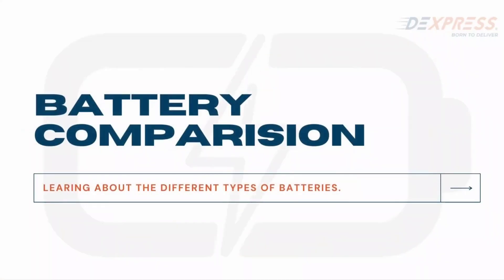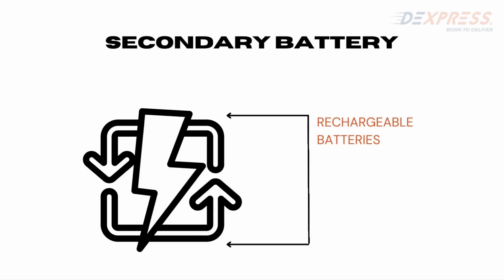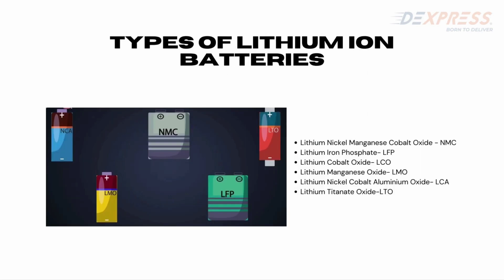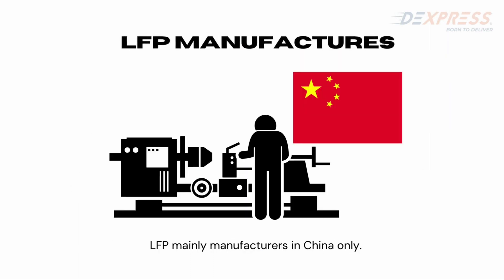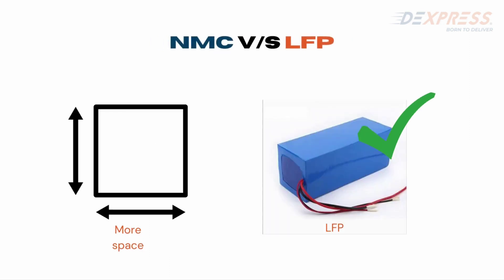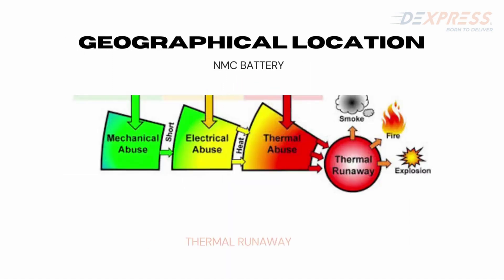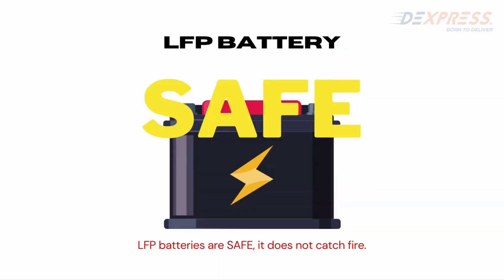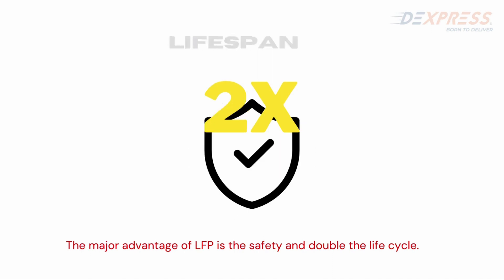Reason behind Electric Battery Explosion |All about Electric vehicle battery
Hello guys